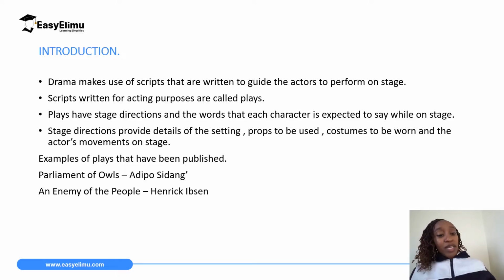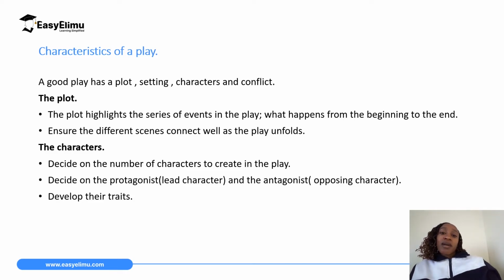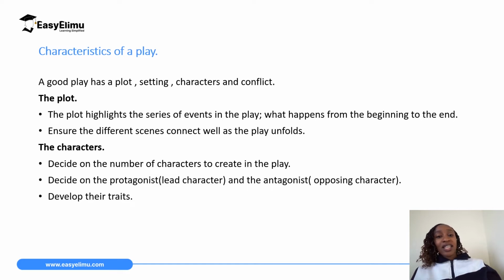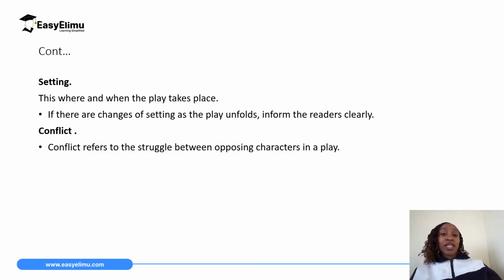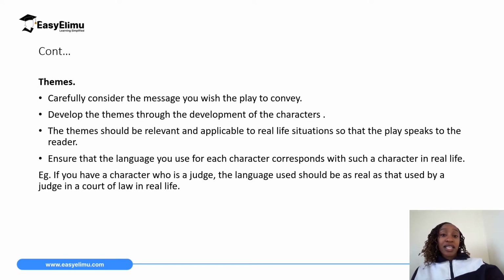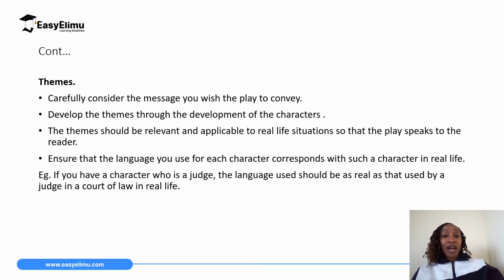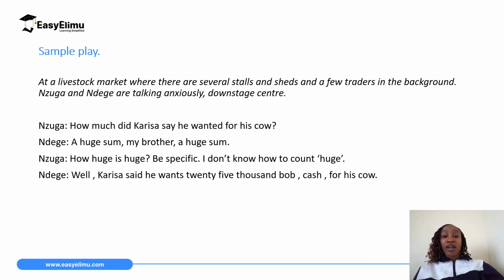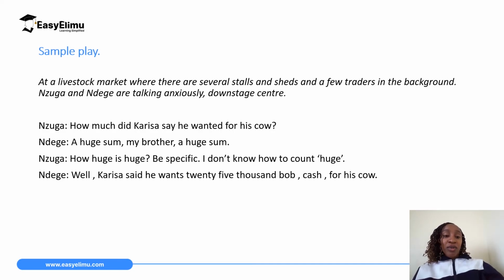Drama Plays (Lesson 2 of 3 - Creative Writing)